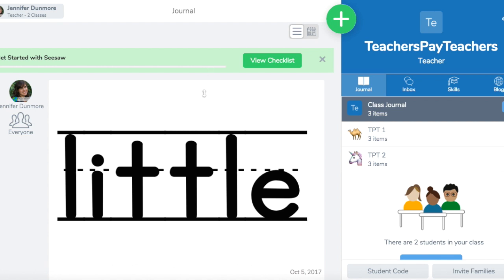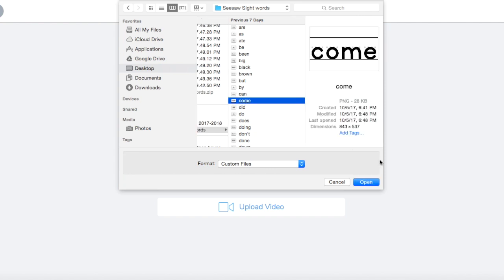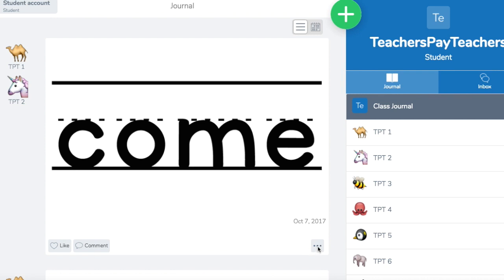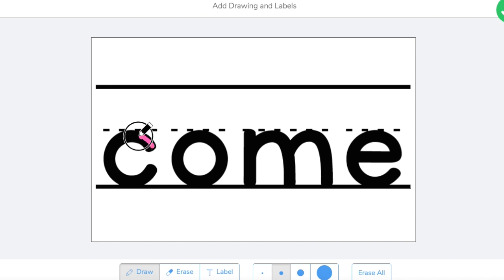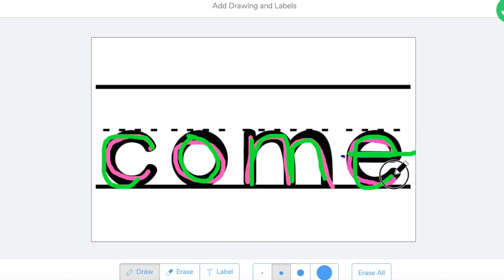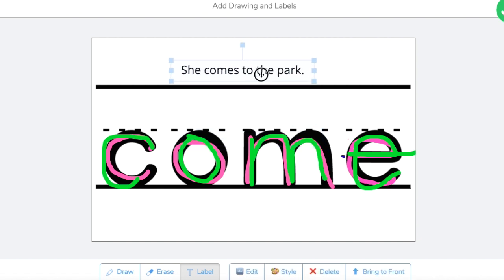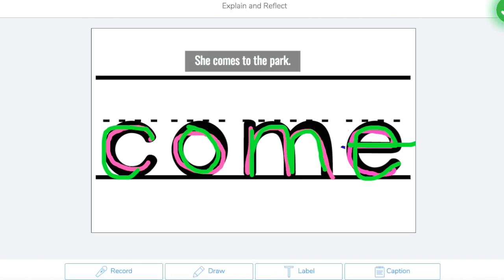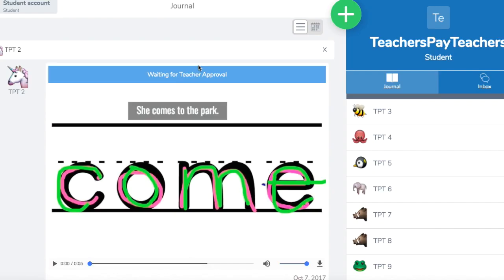How to practice Sight words on Seesaw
This video shows teachers how they can add sight words to the Seesaw App. It also shows how students can practice their sight words using the App. It is also a great communication tool for parents.